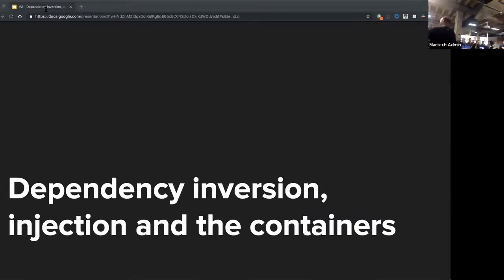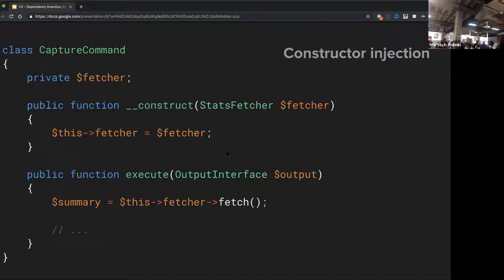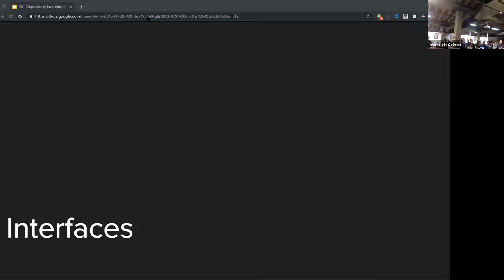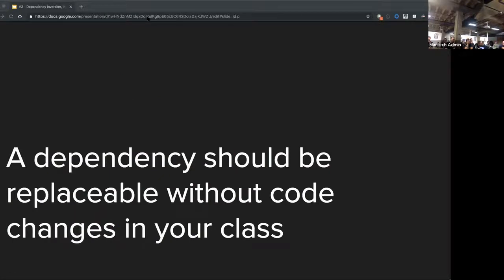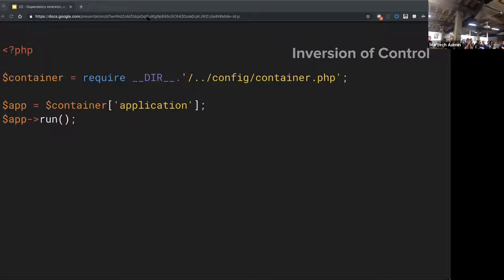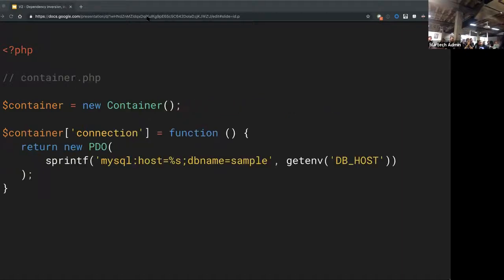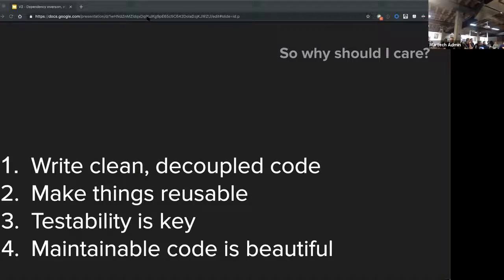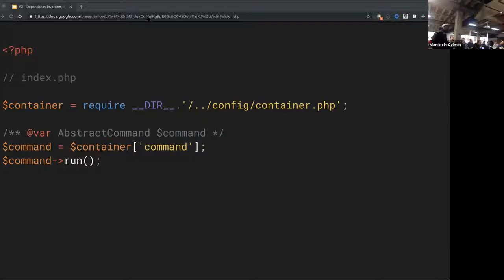SydPHP 2019 May :: Luã de Souza :: Dependency inversion, injection and the containers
In this talk, Luã talks about the dependency inversion principle, dependency injection and DI containers, using real-life examples for each of the concepts to understand the difference between them, how they align together and the benefits of applying it to your code.

Deputy is a product-led organisation, using innovative cloud-based technology, machine learning and A.I, headquartered in Australia, and growing rapidly across America, APAC and EMEA. The company's product, also called Deputy, is the ultimate employee management tool, helping businesses transform operations and empowering employees to work the way they want.

Deputy powers the way businesses schedule and manage their employees. Our innovative cloud-based technology helps businesses with employees schedule/time & attendance, and drive high engagement with their teams’ communication, task management and employee performance technologies.